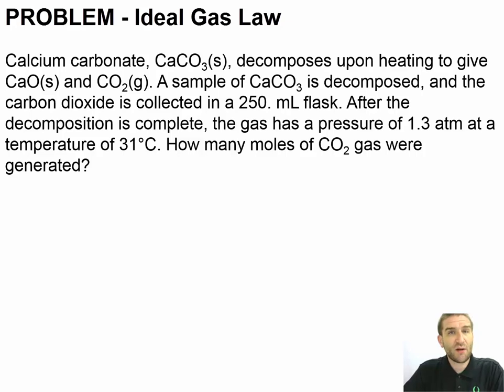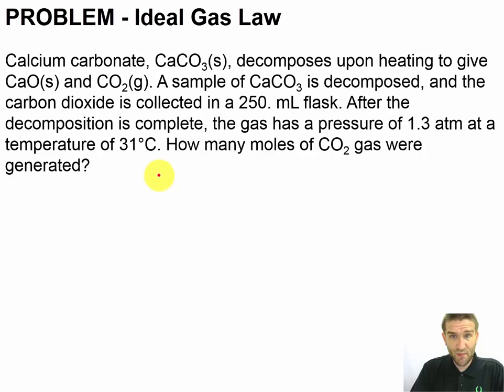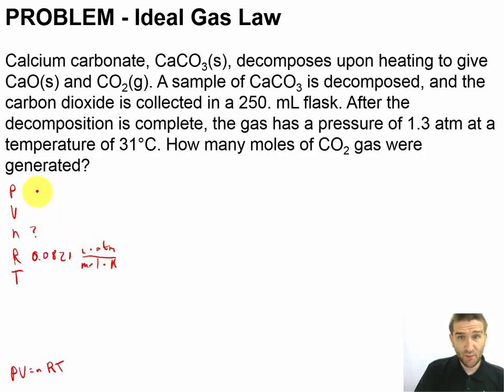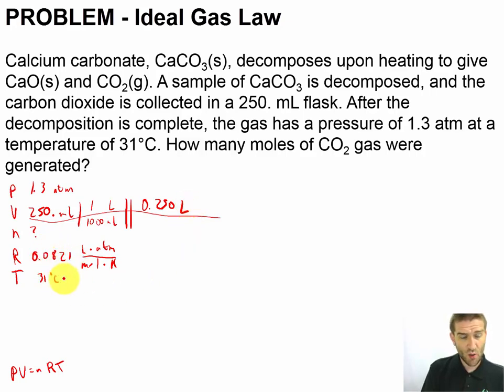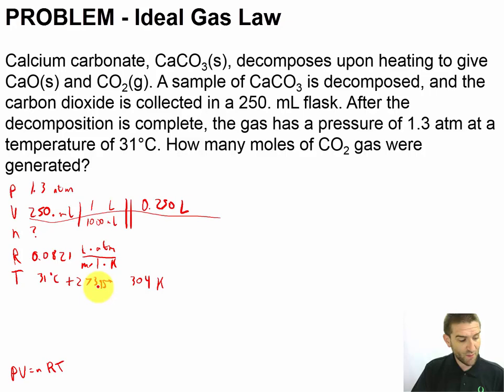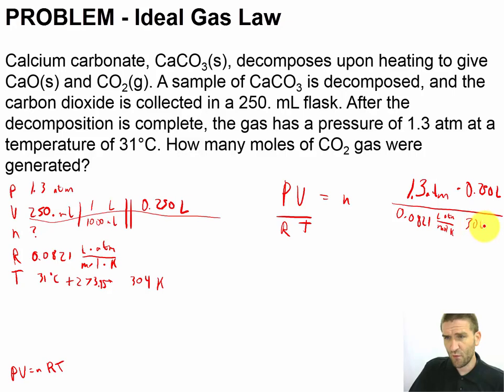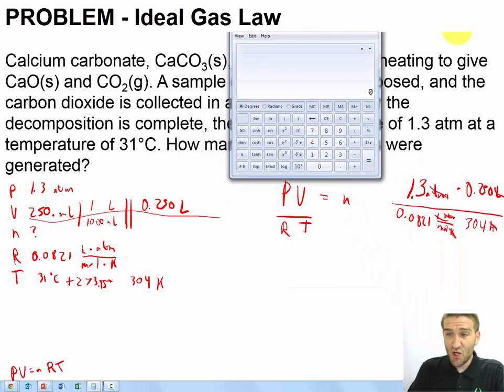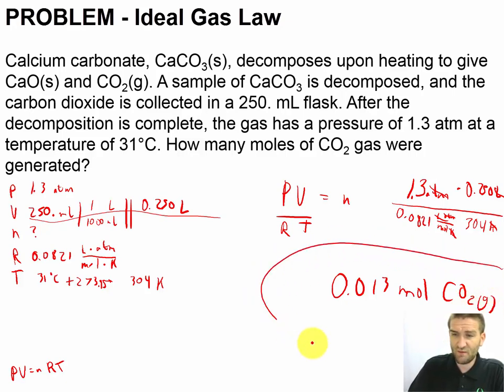Chapter 11 - 19 - PROBLEM - Ideal Gas Law